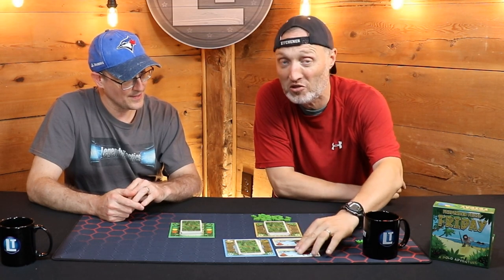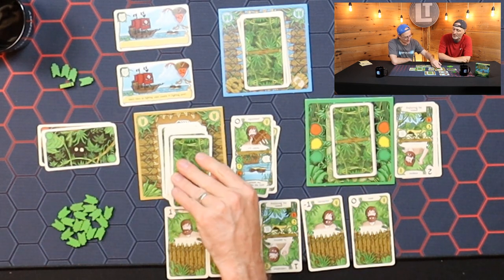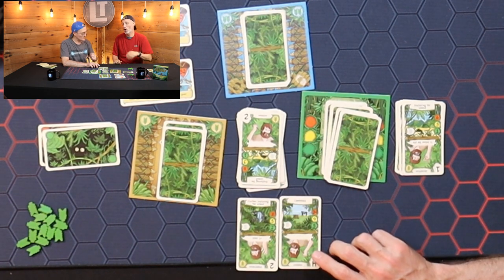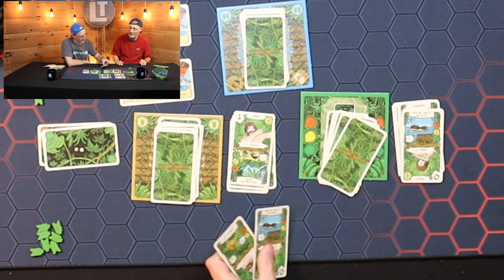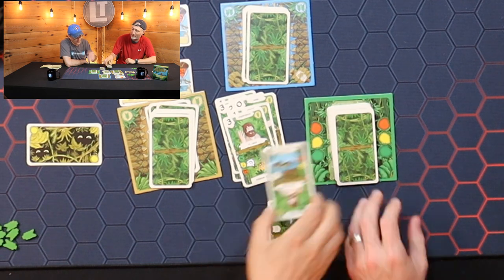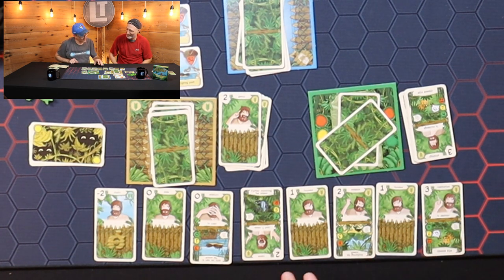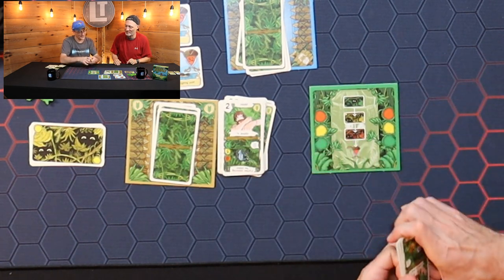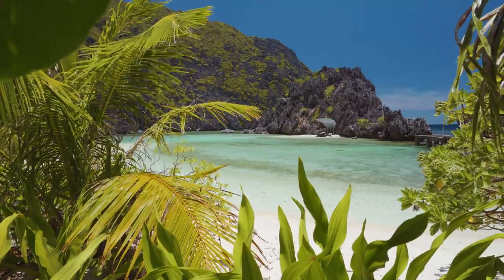Get Your Game On With Our "Friday" Board/Card Game Playthrough!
Friday is technically a solo game, but we decided to put our heads together and play it together!  Here is our playthrough of this fun little board/card game!

Friday, the second game in the Friedemann Friese Series: Freitag-Project (Friedemann Friese), is based on the story of Robinson Crusoe and his loyal partner Friday (Freitag). You play as Friday, and when Robinson Crusoe crashes his ship on your island, your peaceful times are disturbed. You must help Robinson to survive the island and prepare him to defeat the pirates that are coming for the island.

Friday is a solitaire deck-building game in which you optimize your deck of fight cards in order to defeat the hazards of the island. During a turn the player will attempt to defeat hazard cards by playing fight cards from their deck. If defeated, a hazard card will become a fight card and is added to the player's deck. If failed, the player will lose life points but also get the opportunity to remove unwanted cards from their fight deck. In the end, the player will use their optimized fight deck to defeat the two pirate ships coming for the island, allowing Robinson Crusoe to escape the island and allowing you to finally have your peace back!